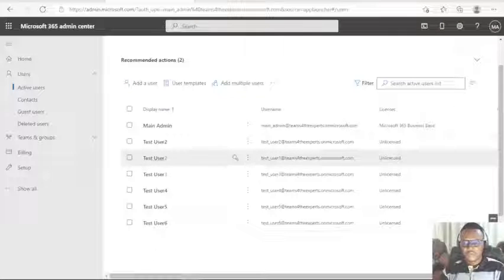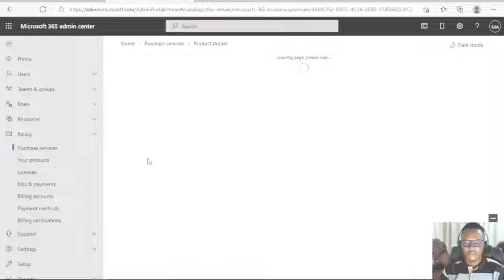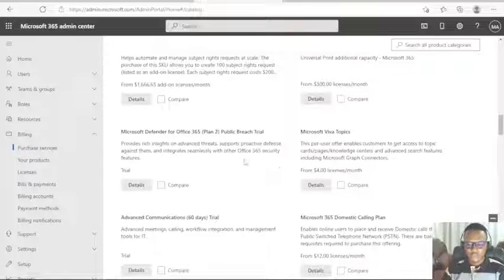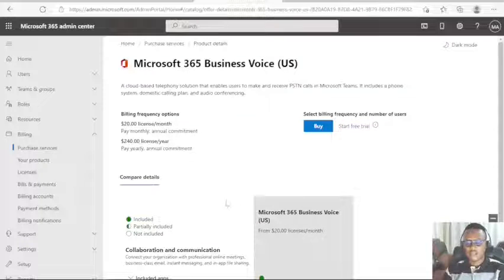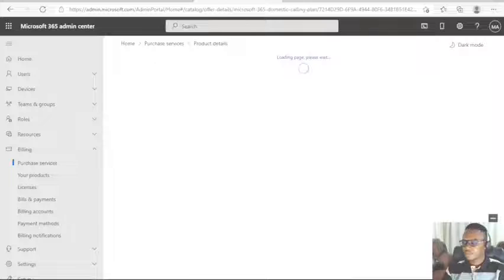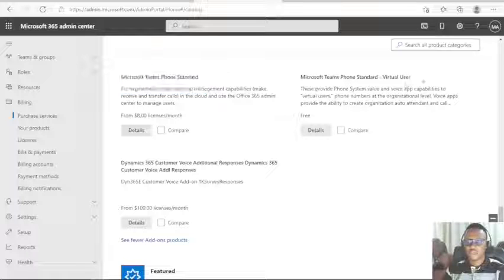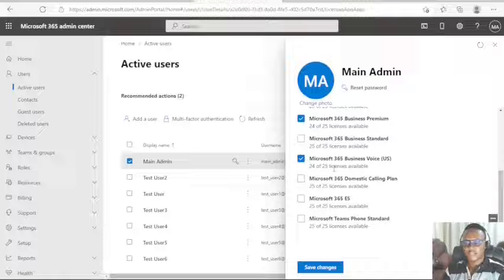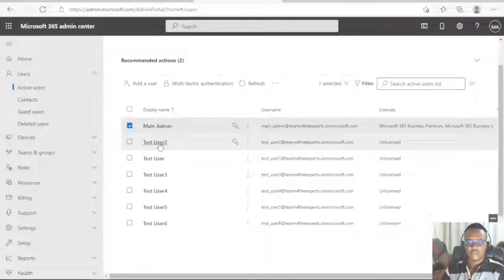Microsoft 365 Business Voice S1:E7 Assigning Microsoft 365 Business Licenses to Users